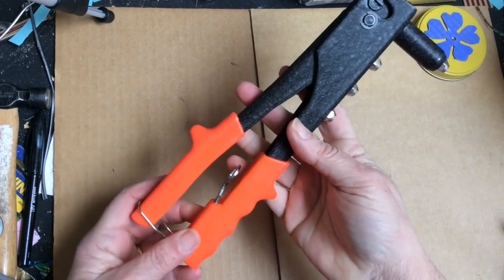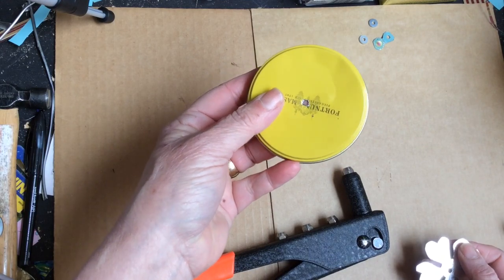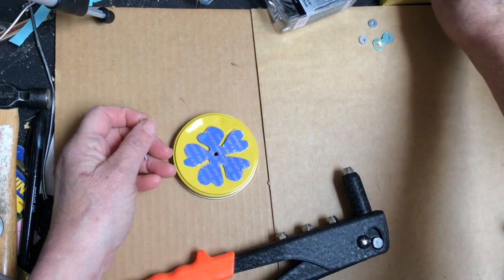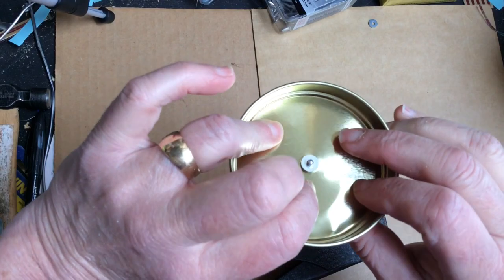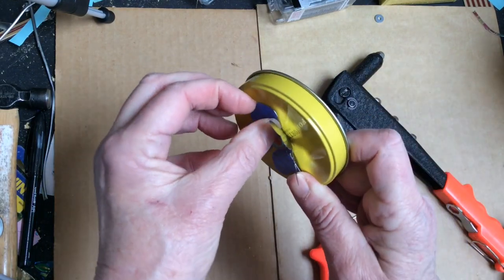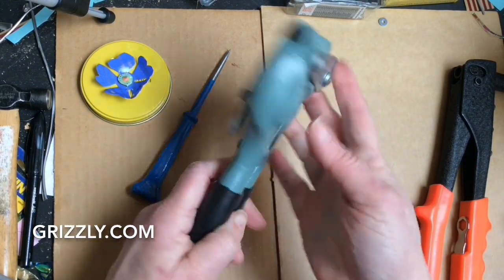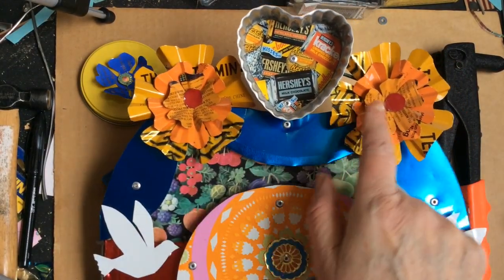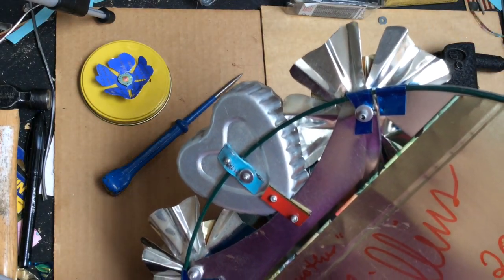How to Use a Pop Rivet Gun On Tin Art